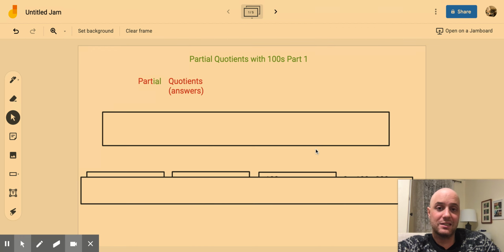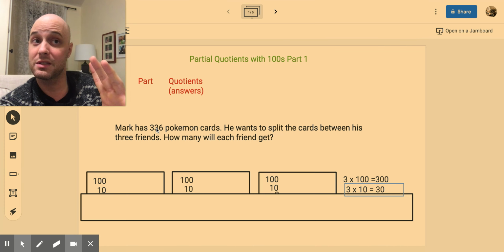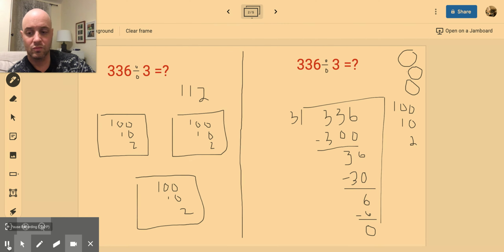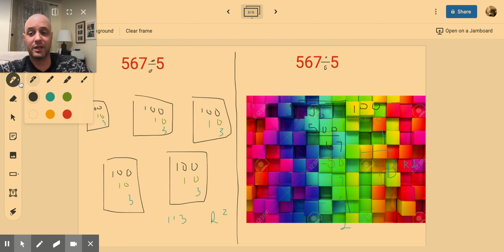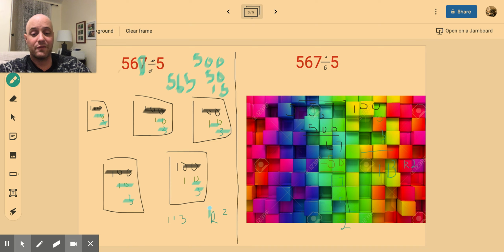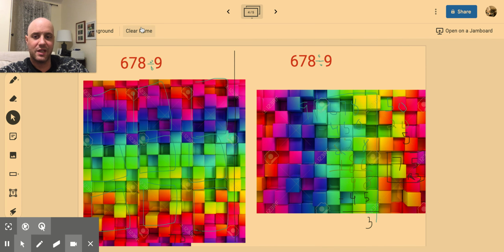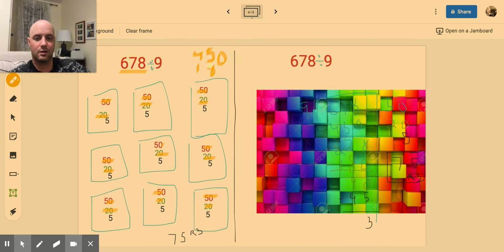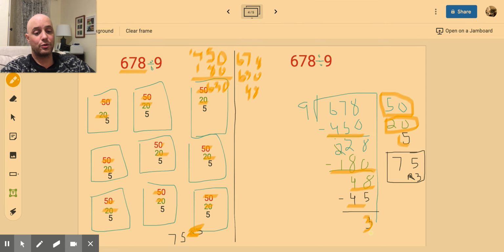Partial Quotients with 100s Part 1